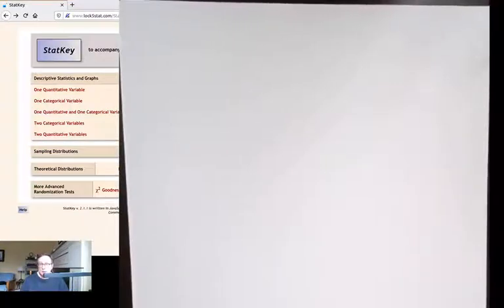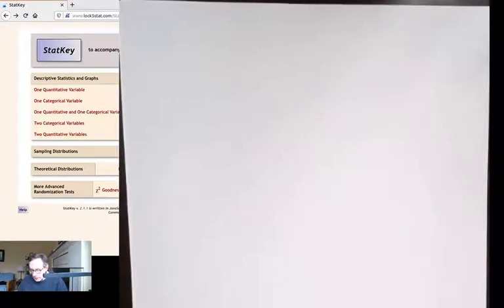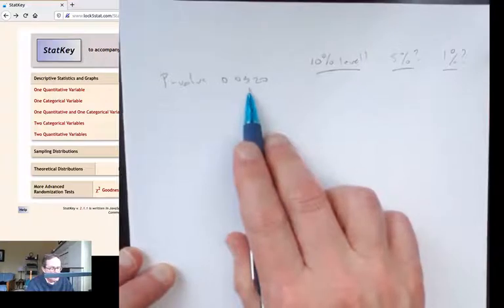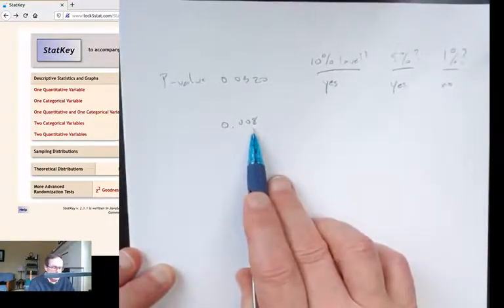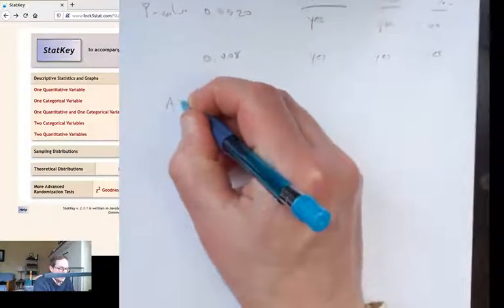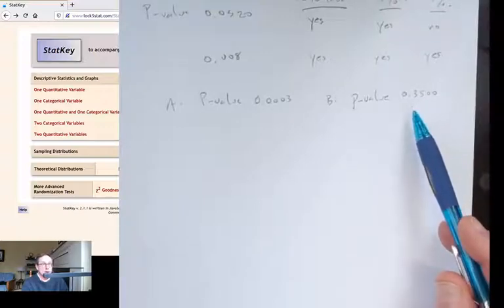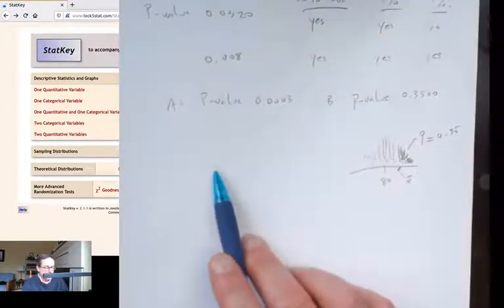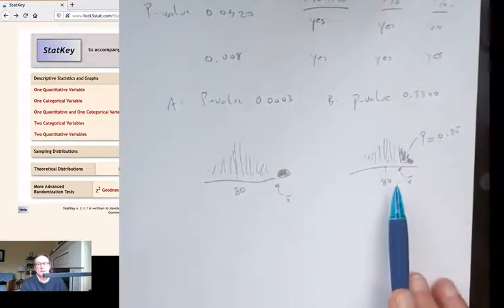Homework from 4.3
We go over some of the homework answers from section 4.3.